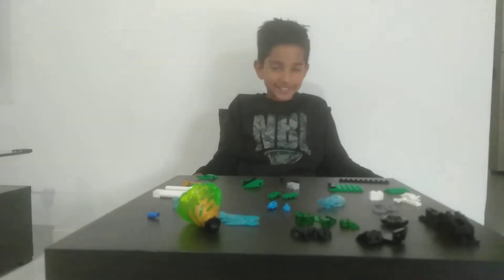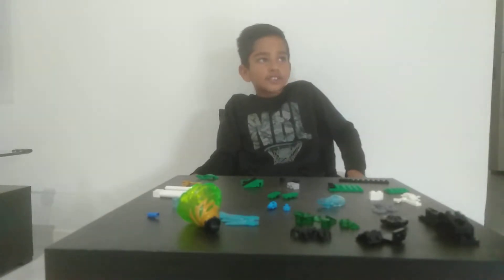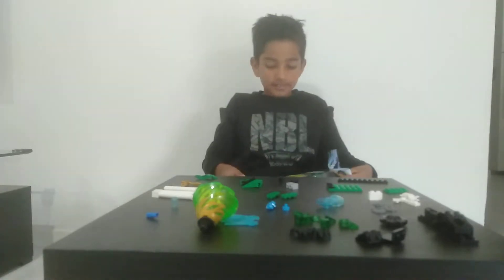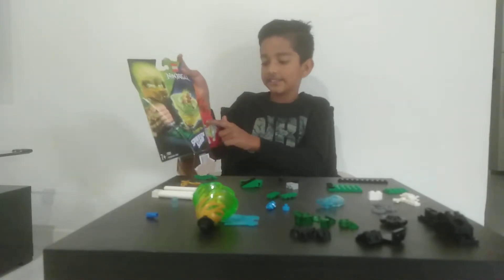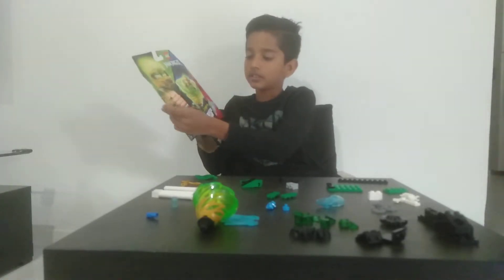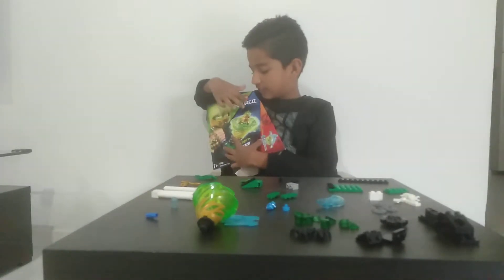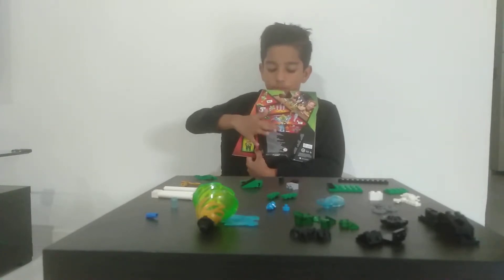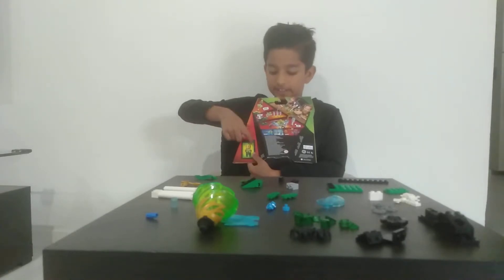Creating a Lego Ninjago Lloyd spinjitzu slam set!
Watch as I build an AMAZING Lego set! This contains 3 knockdown towers and a spinjitzu with a Lloyd figure.